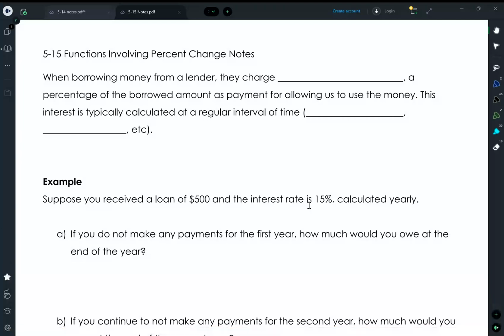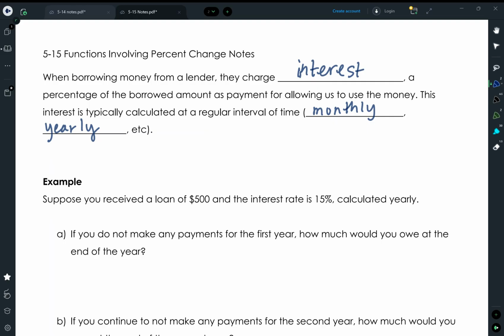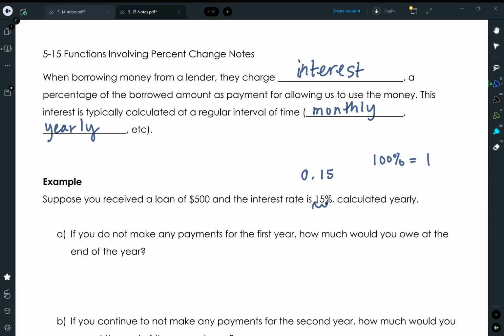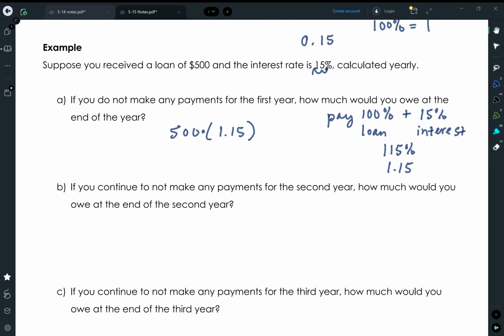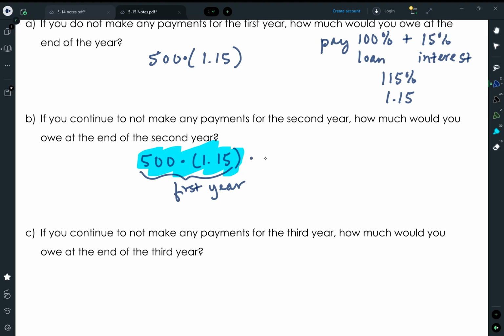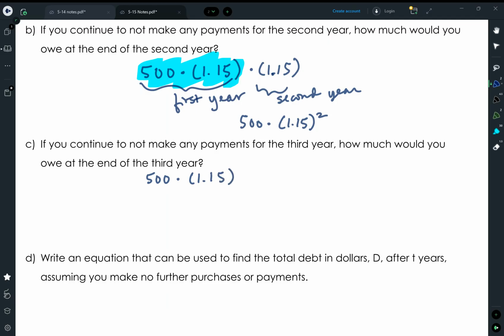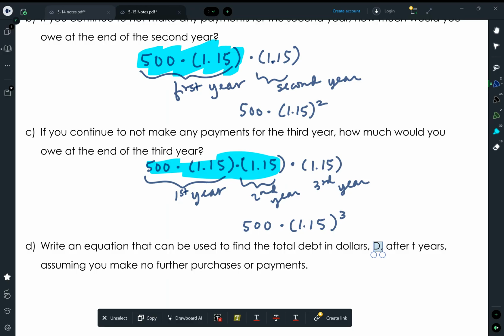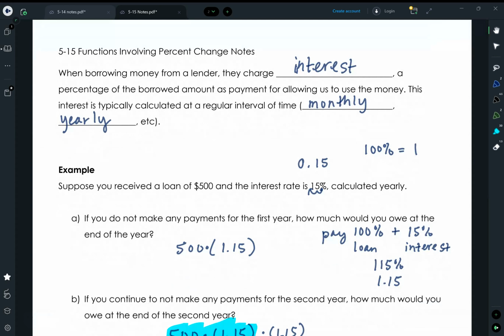Algebra I Notes 5-15 Functions Involving Percent Change